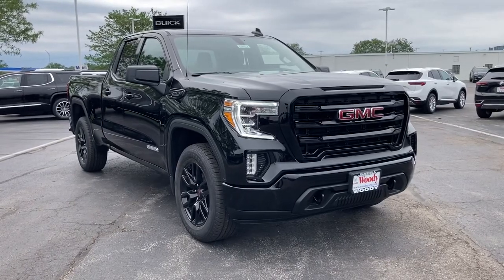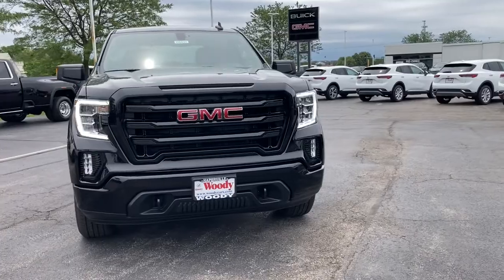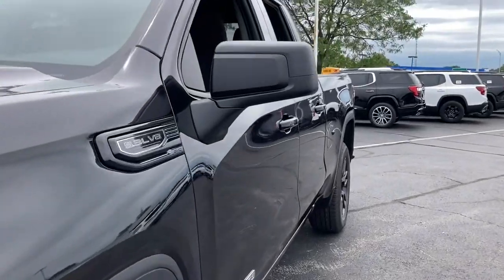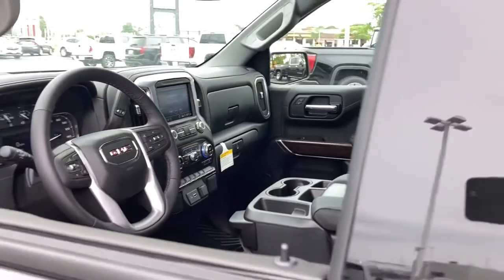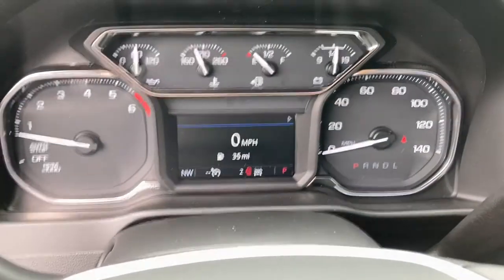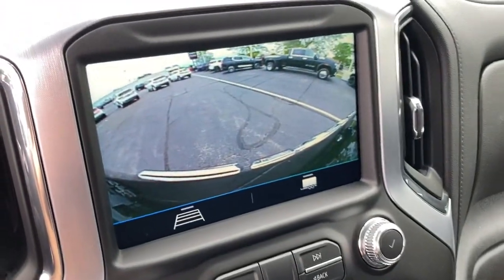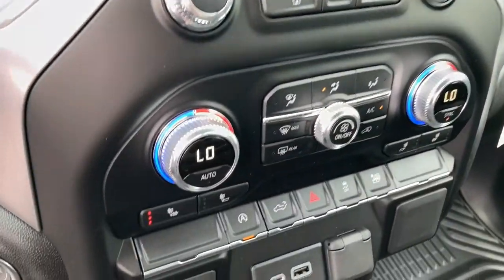2021 GMC Sierra 1500 Naperville, Plainfield, Aurora, Oswego, Chicago, IL G9437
Onyx Black New 2021 GMC Sierra 1500 available in Naperville, Illinois at Woody Buick. Servicing the Plainfield, Aurora, Oswego, Chicago, IL area.
2021 GMC Sierra 1500 Elevation - Stock#: G9437 - VIN#: 1GTR9CED3MZ355109

Woody Buick
1585 W Ogden Ave

Visit Woody Buick GMC at the corner of Ogden and Aurora Ave. In Naperville. Chicagoland's largest selection of new Buicks and GMCs. 2021 GMC Sierra 1500 Elevation 4WD 8-Speed Automatic, 4WD, Jet Black.Woody Buick GMC helps keep Chicagoland moving! We are a family-owned and operated dealership conveniently located at the corner of Ogden & Aurora Ave in Naperville with the largest Buick and GMC inventory around. If you're in the neighborhood, stop by to say hello! Woody will be standing in the showroom with his checkbook ready to give you top dollar for your trade-in. Our philosophy is: If you have a trade, you have a deal! Valet Service provides complimentary pick up and drop off of loaner vehicles, and a service department open until midnight enjoyed by customers from the cities of Naperville, Aurora, Downers Grove, Lisle, Saint Charles, Plainfield, Oswego and Montgomery, as well as Chicago and the surrounding communities. Price includes: $1600 - Buick & GMC Consumer Cash Program. Exp. 06/30/2021 $500 - Buick & GMC GM Financial Bonus Cash Program. Exp. 06/30/2021